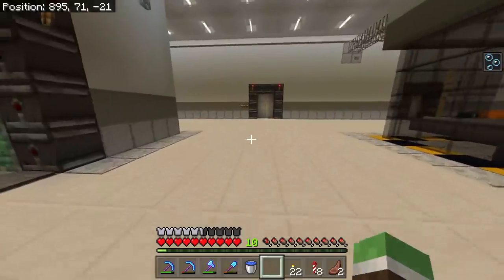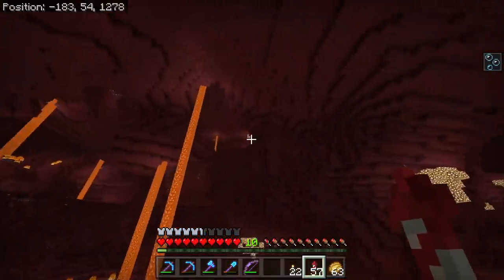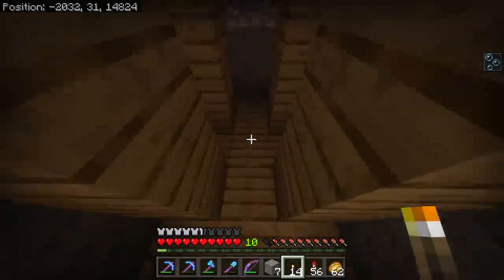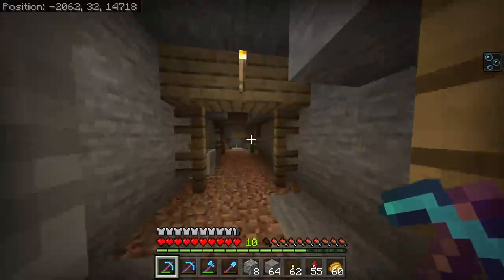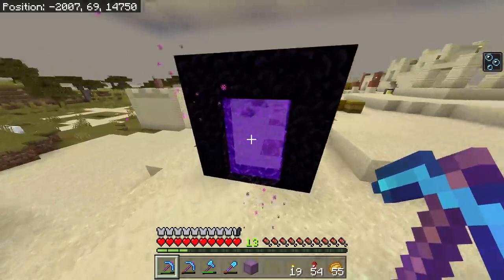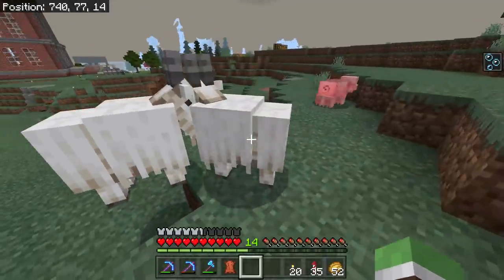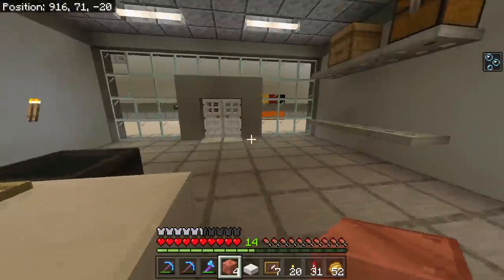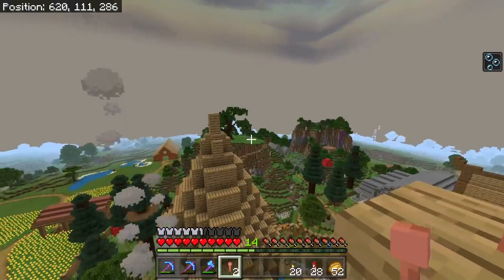Let's Play Minecraft - Ep.363 : COPPER!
Today we travel far to gather copper for future builds and research!

About me and my world:
Race: Slime
Age: 24
Country: US
World Created In: Update 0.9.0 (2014)